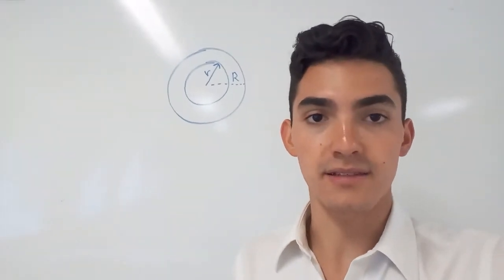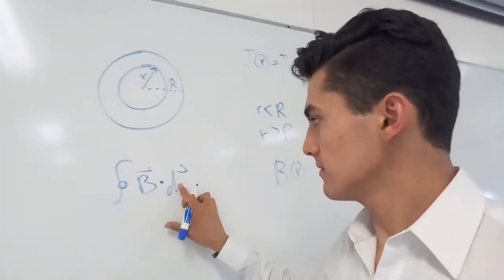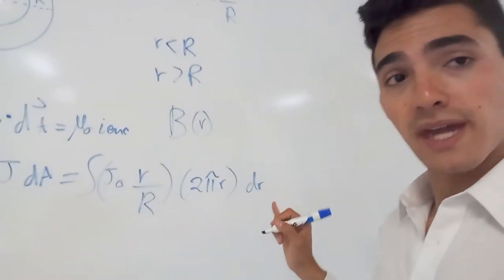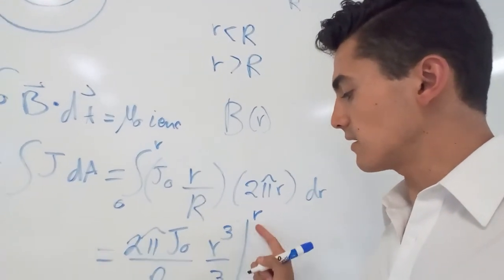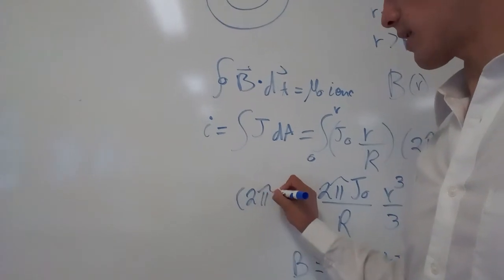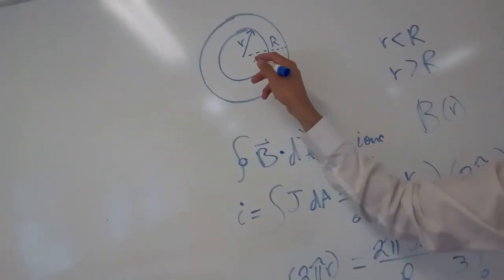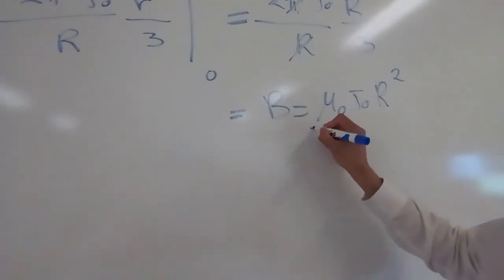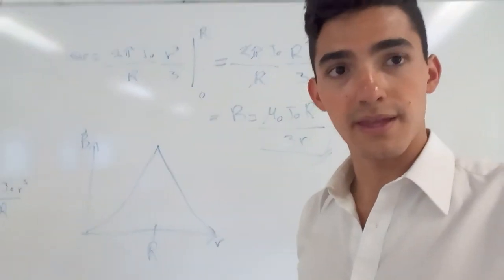Partial 4 E&M Part 2